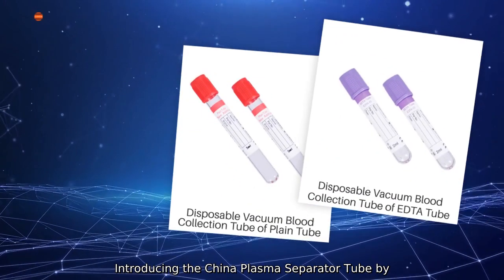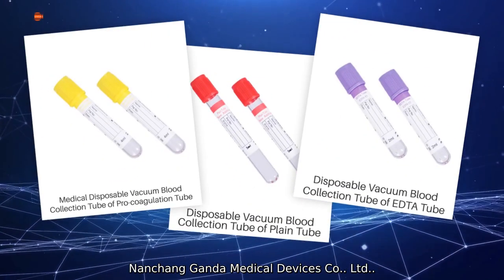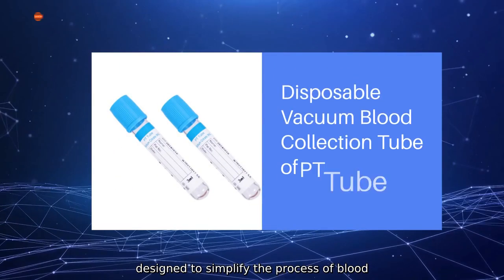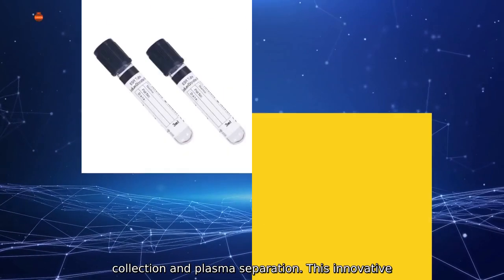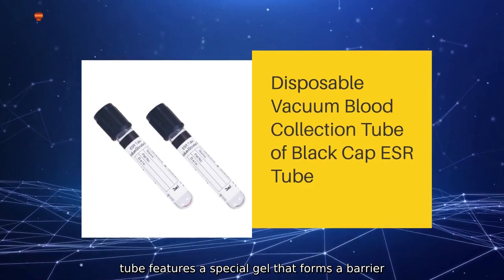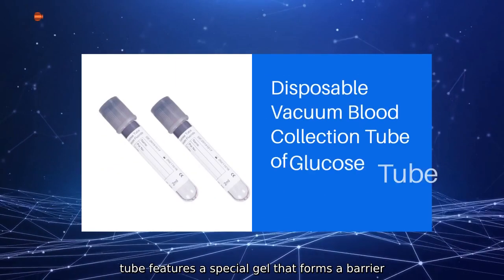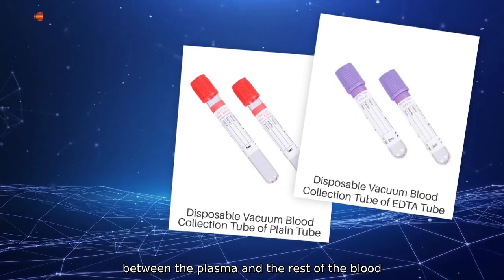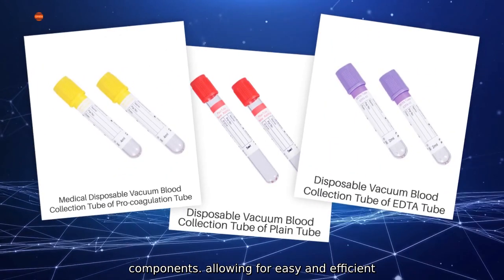China Plasma Separator Tube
Introducing the China Plasma Separator Tube by Nanchang Ganda Medical Devices Co.. Ltd.. designed to simplify the process of blood collection and plasma separation. This innovative tube features a special gel that forms a barrier between the plasma and the rest of the blood components. allowing for easy and efficient separation. The China Plasma Separator Tube by Nanchang Ganda Medical Devices Co..